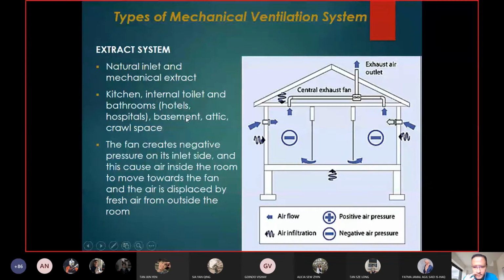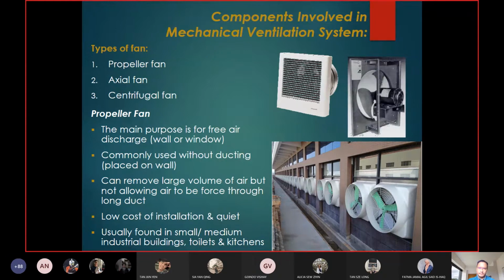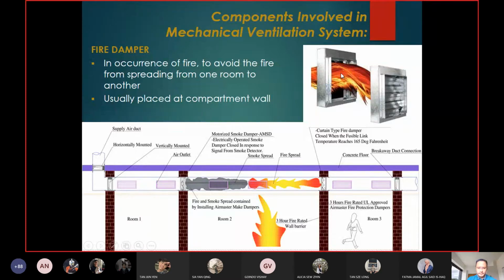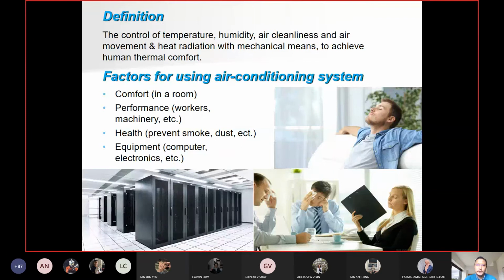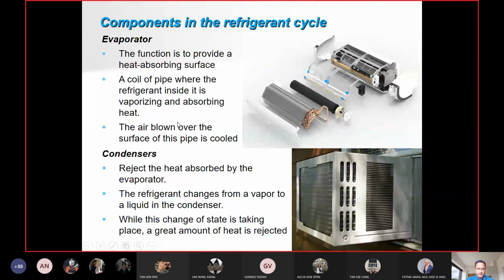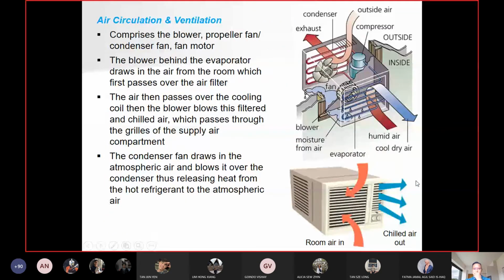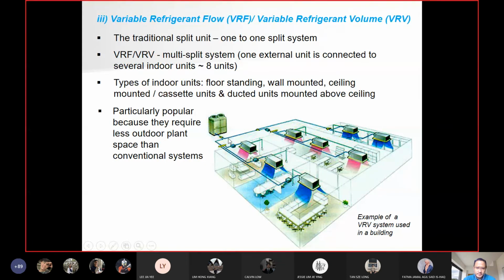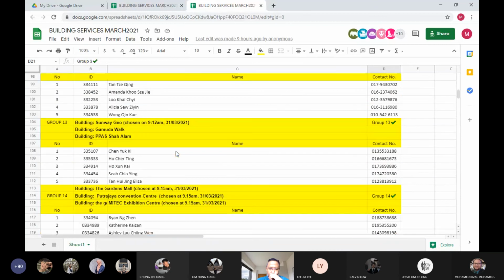MV and AC System